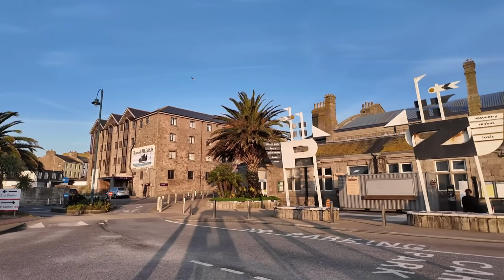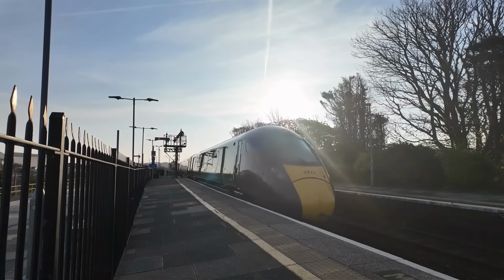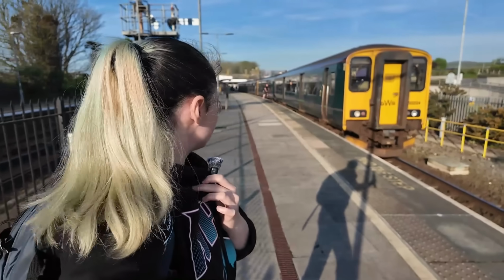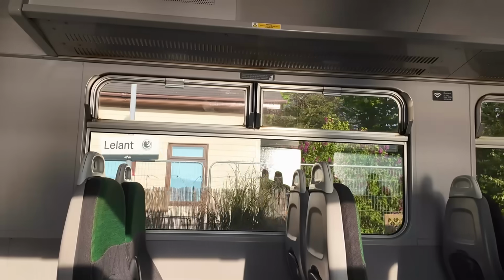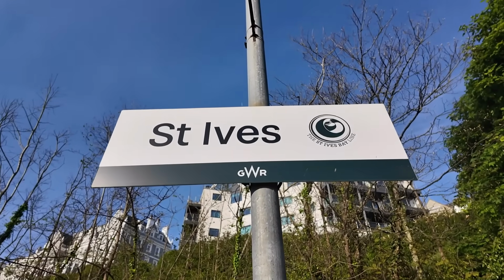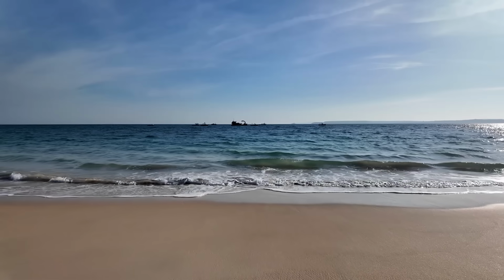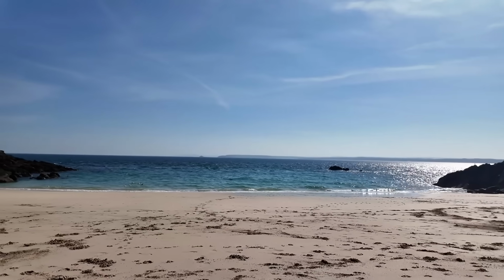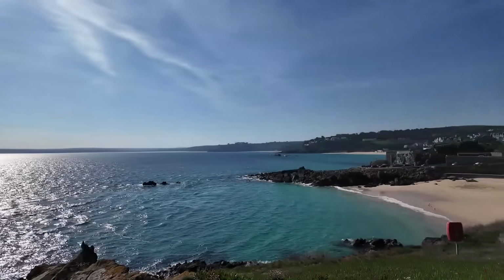A Beautiful Trip along the St Ives Bay Line!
A Beautiful Trip along the St Ives Bay Line! I took the opportunity to have a little ride with GWR from Penzance to St Ives, and I am very happy I did so as the St Ives Bay Line really is a beautiful one! :)

A BIG THANKS to my YouTube members:
CAMERON EADIE, SoundLad, Jason banner and allayah banner, Thornaby37, national1075, Nathan Eccles, Simon Reeves, JF Brakeland & enbee_emi